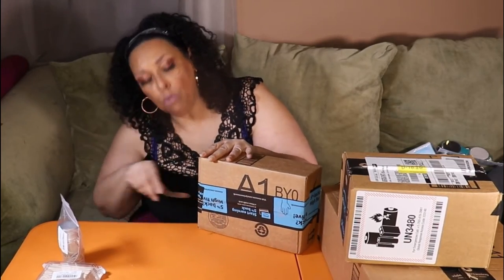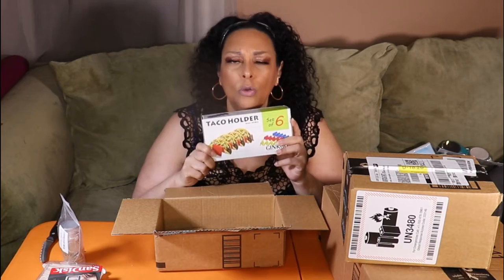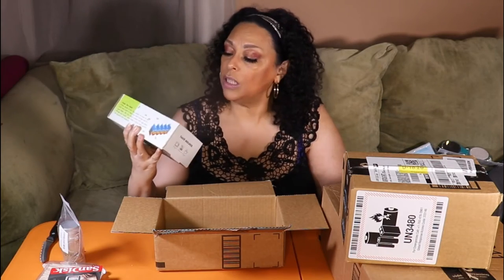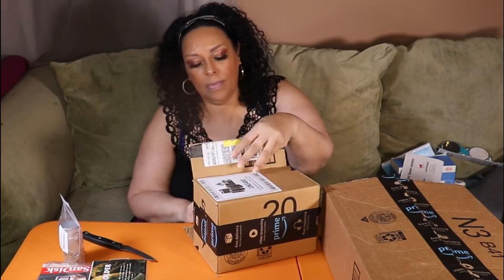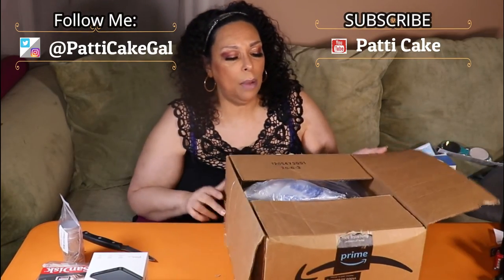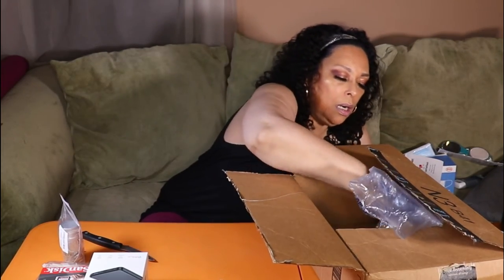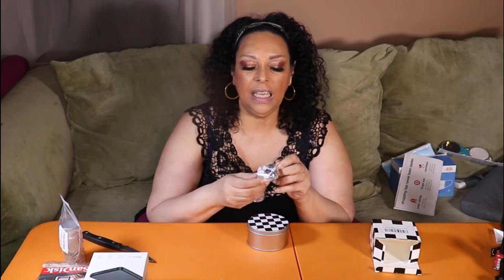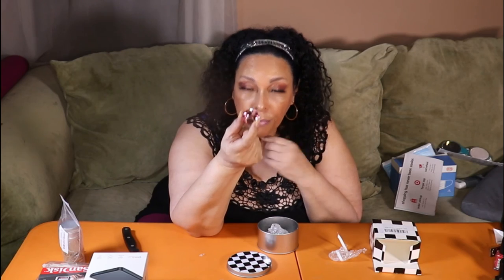Amazon 820 | Patti Cake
🥰Thumbs Up this video and share. I really appreciate you. Thumbs Up!

Products in Video:
Power Ban for Mobile phone

Taco Holders:

128G Memory Card:

Magnetic Nail Display Stand:

UV LED Nail Dryer Lamp:

Bed head Wax Stick:

Wood Craft Applicator Sticks (Can Use for Hair Glue and Gel: